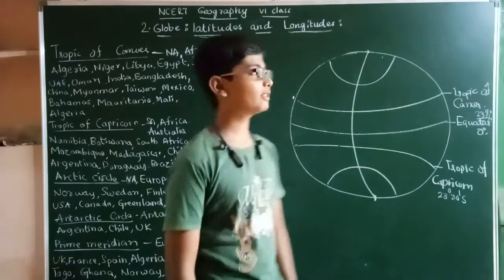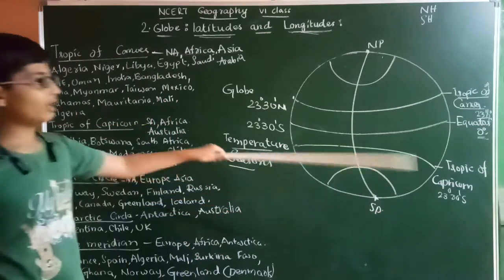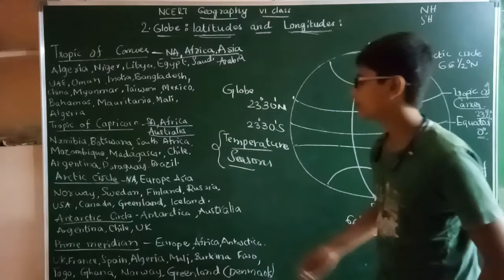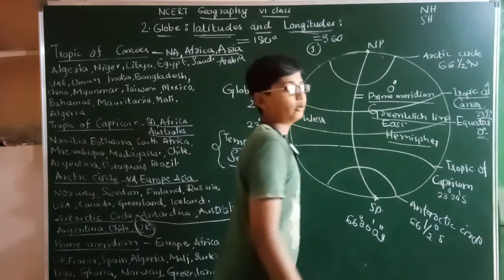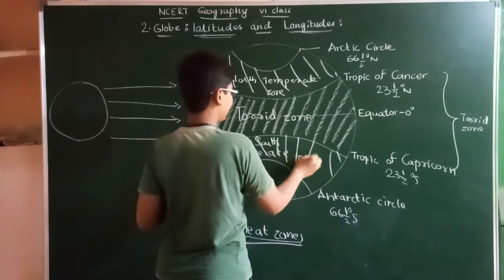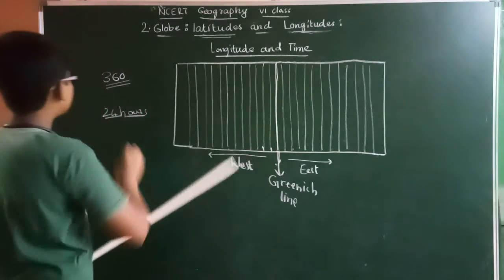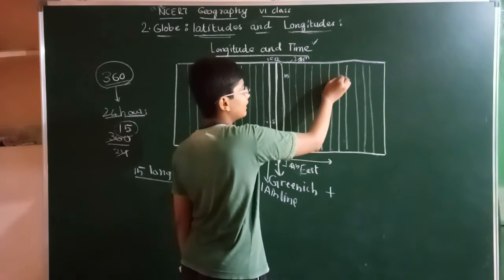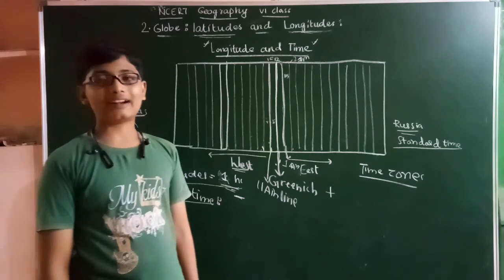NCERT | GEOGRAPHY | VI CLASS | 2.GLOBE:LATITUDES AND LONGITUDES | PART 2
In this video we will learn about important latitudes and longitudes, longitudes and time